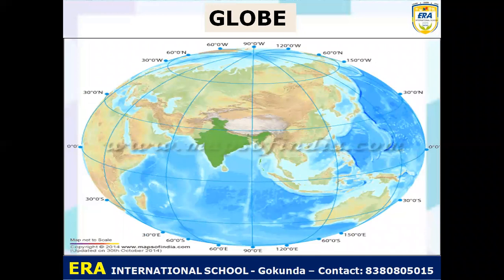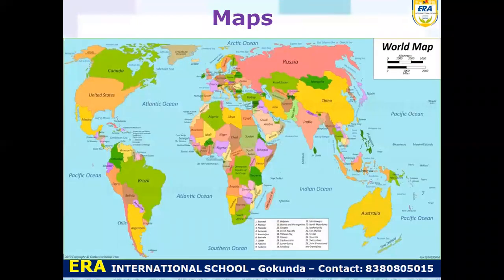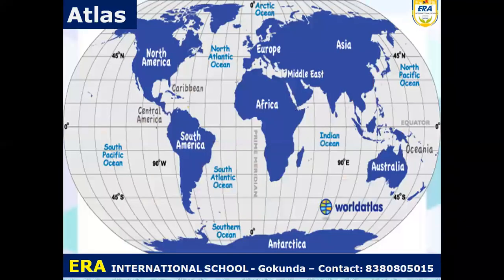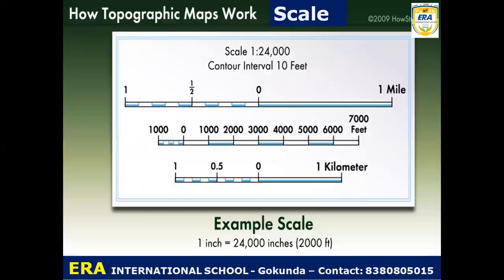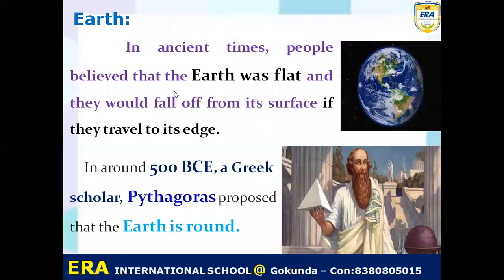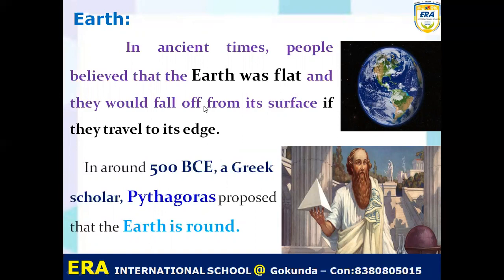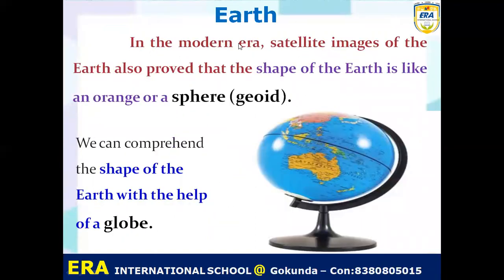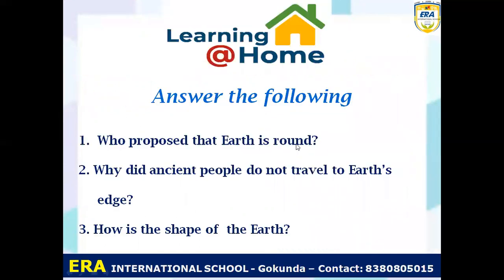5th SOCIAL- L - 1. Earth (page-1) LEC-1